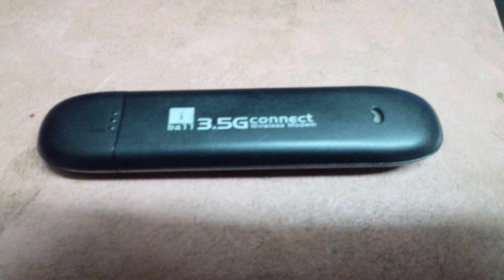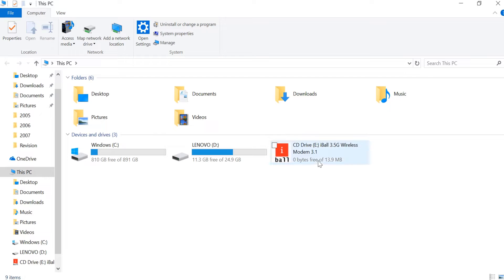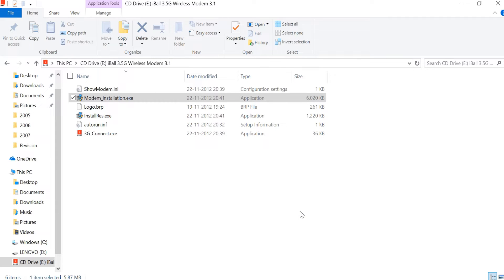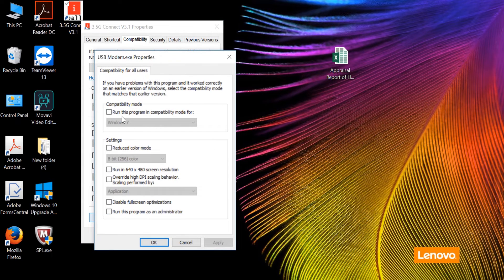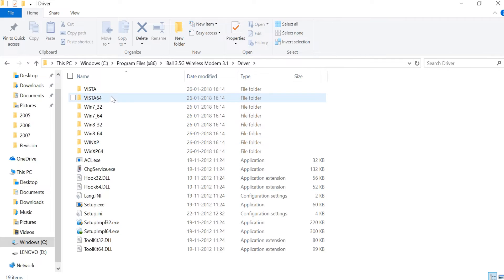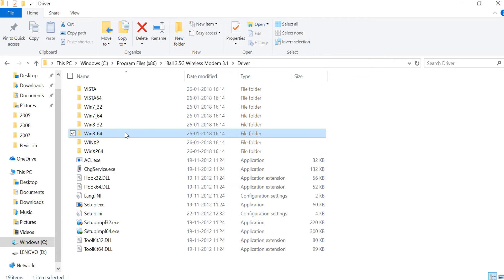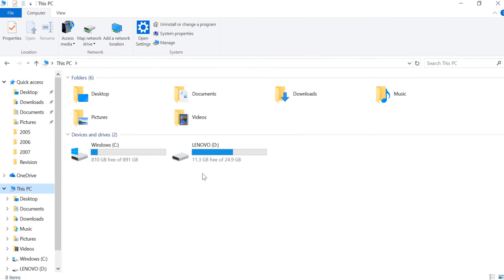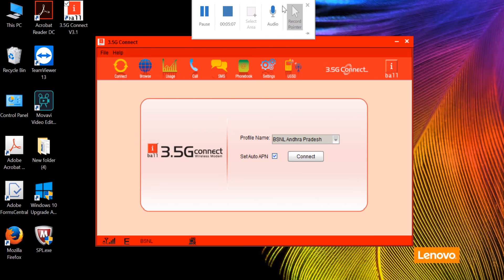How to fix ibal wireless modem initializing error in windows10/8.1/8/vista/xp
hi friends in this video i want to show how to fix the iball initializing error in windows 10/8.1 and other windows os. Basically most of the people getting error after installation they are not getting any signal. In this video i am showing how to over come this problem.

Channel Key Words:
Technology
alltodaytech
how to use technology
Telugu Tutorials
Telugu Technology Videos
Telugu Reviews
Mobile Videos
pc videos
Computer tutorials
Technology Tutorials
Prasanna Kumar
PK